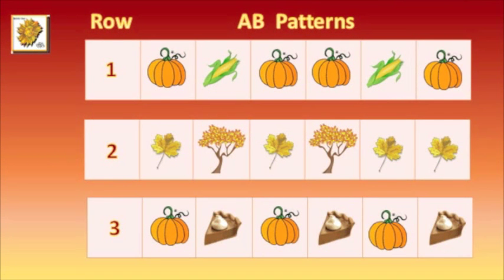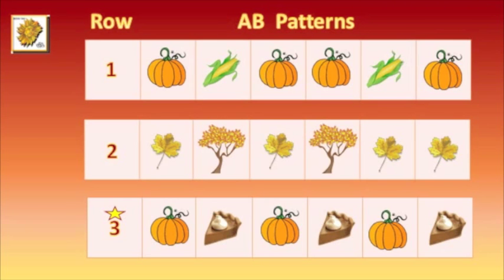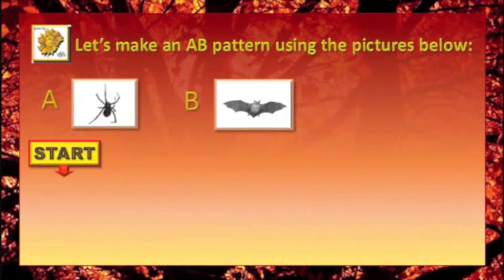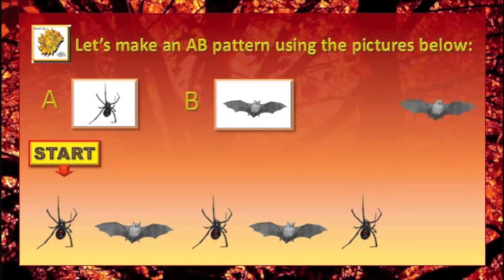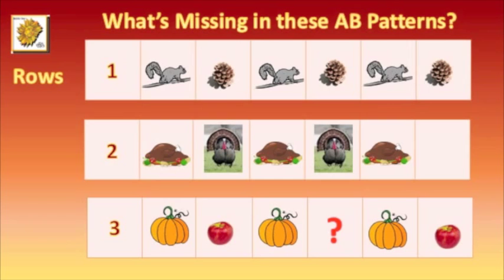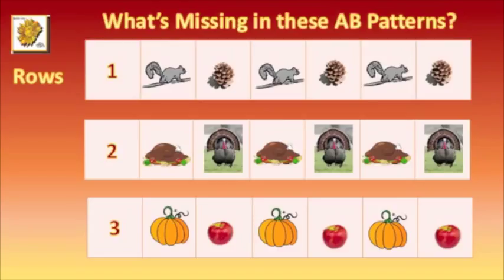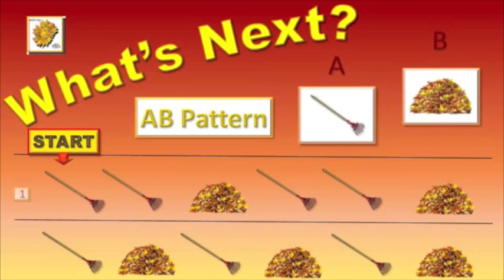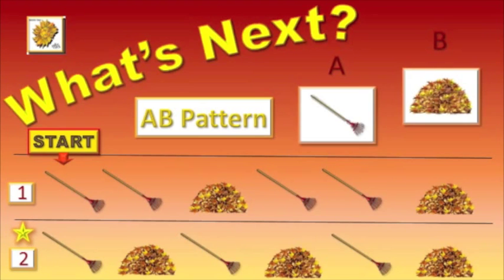Learning AB Patterns / What's Next? / Part 7 / AB Fall Patterns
View my gallery of AB pattern fun. Preschool and kindergarten children will have a blast with a variety of AB patterns with an autumn theme. These math patterns will have children coming back for more. Give children sufficient math practice to allow them to become proficient in this skill. Click the like button if you enjoyed the video and share it with your family, friends, and colleagues. Bubbly Vee makes learning fun!  Look for other AB patterns by Bubbly Vee.